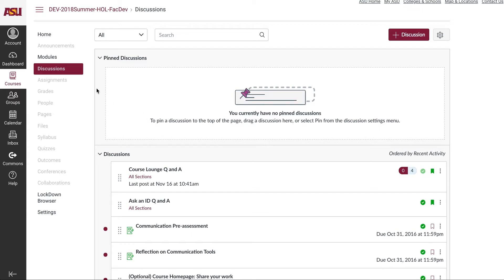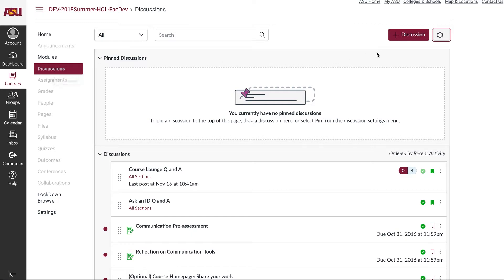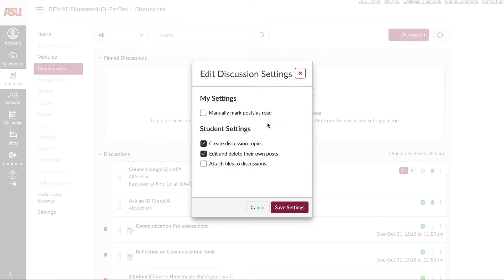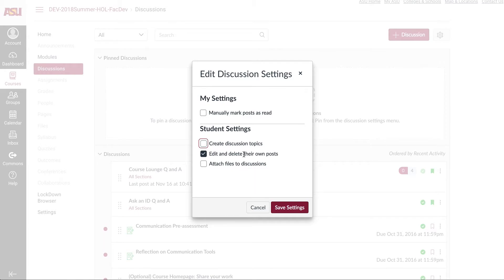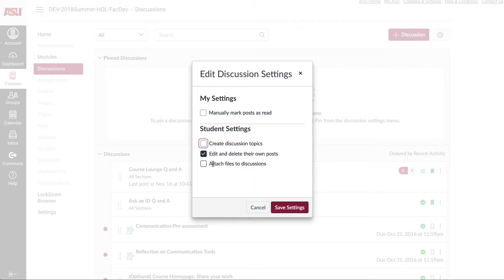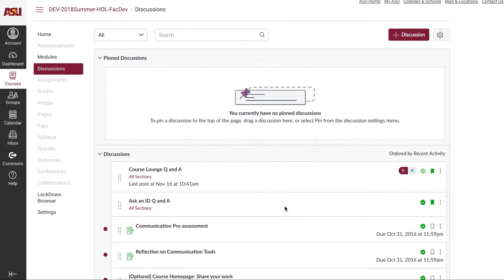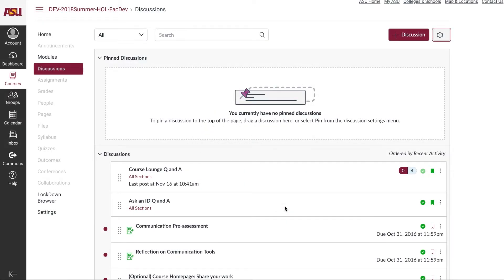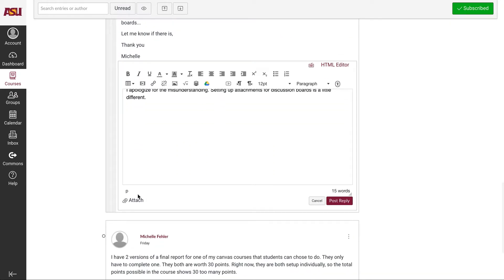Enabling Attachments in Canvas Discussion Boards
This video shows how to enable students to attach files to their discussion board posts in Canvas